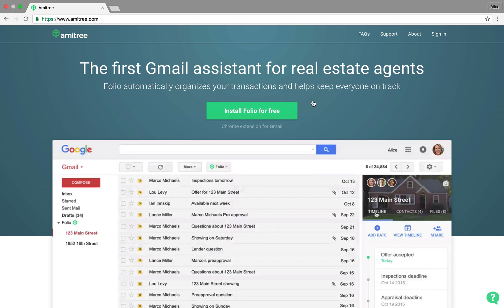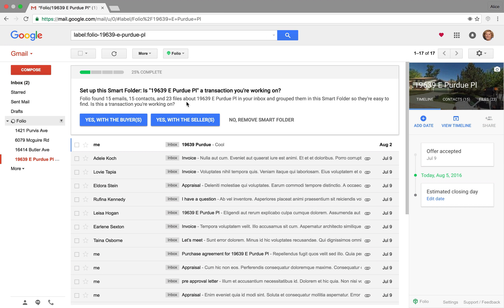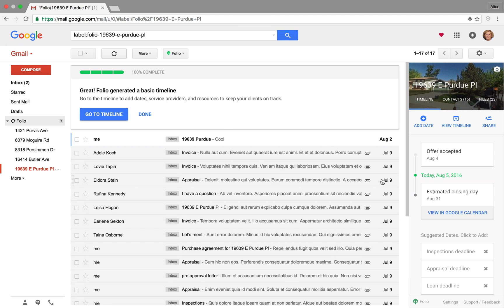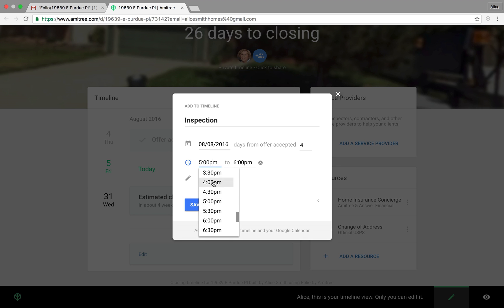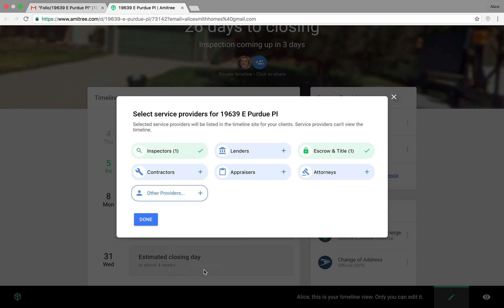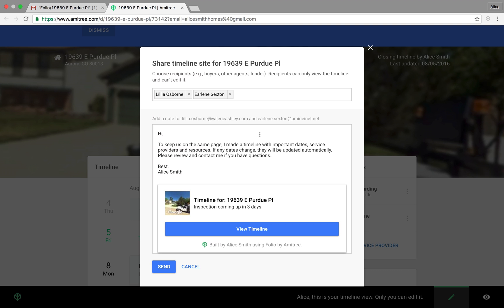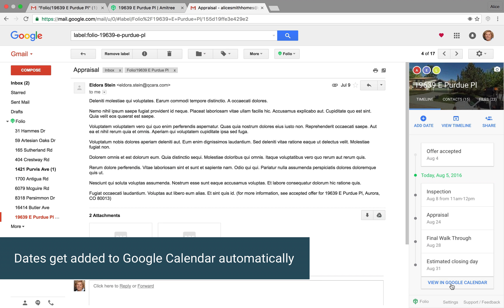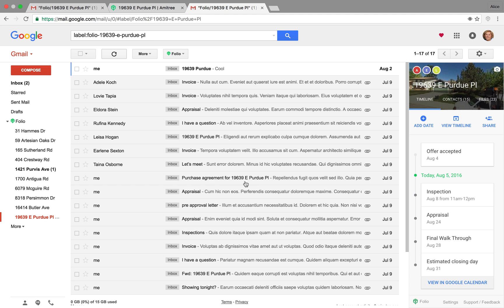Overview: Folio for Gmail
This is a quick overview of Folio for Gmail. You'll learn:
- How to install Folio
- How to set up a Smart Folder
- How to create and share timelines